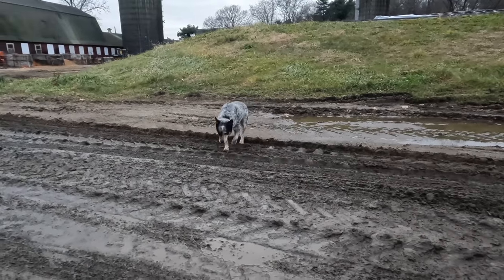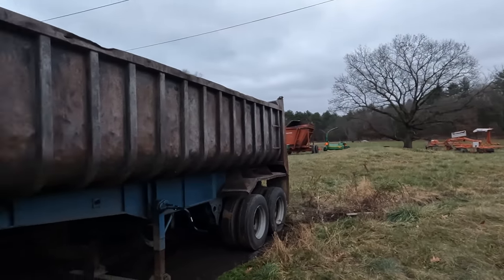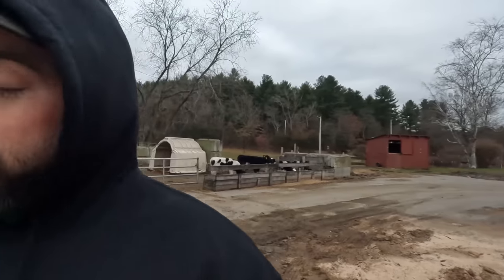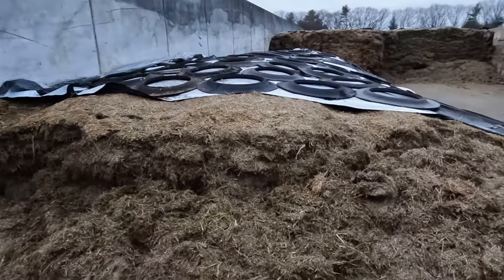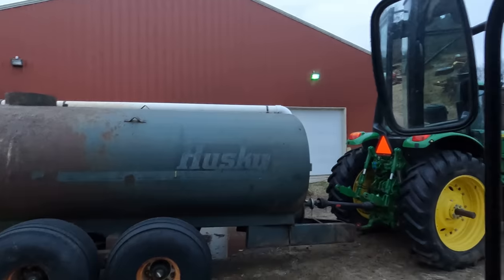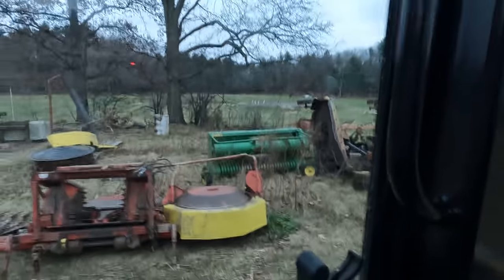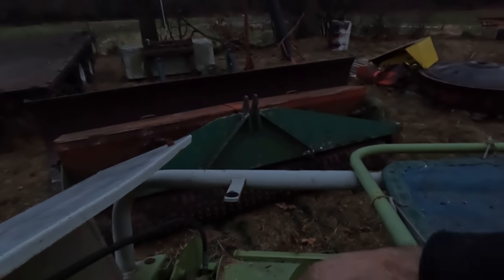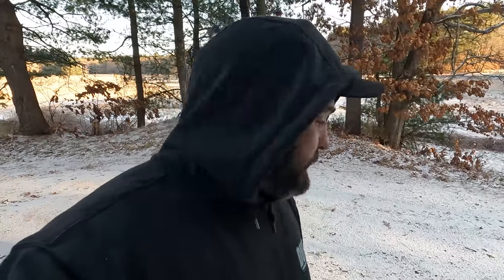Moving Equipment Ahead Of The 1st BIG Snow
Join along as I do some pick up prior to the weatherman's predicted snow fall. Thanks for joining along.